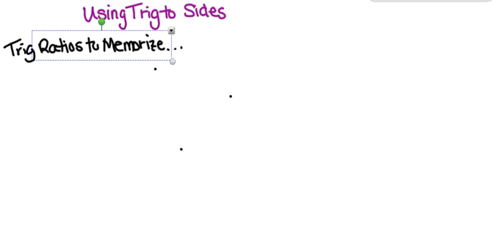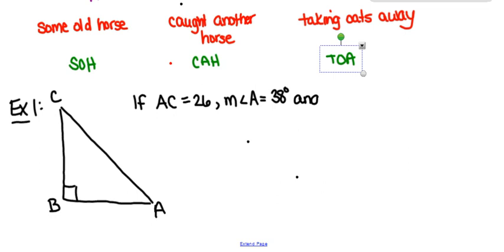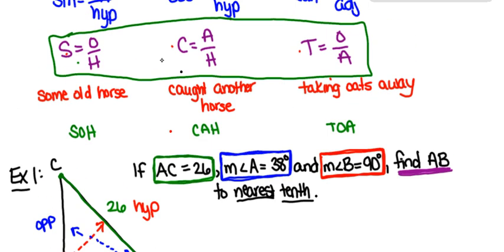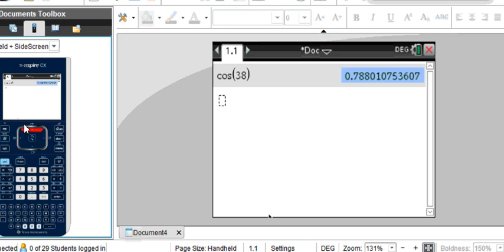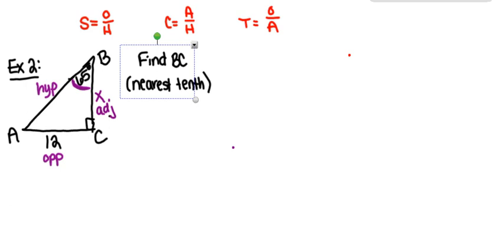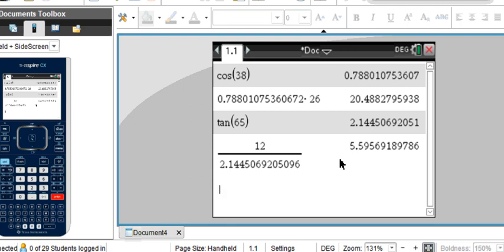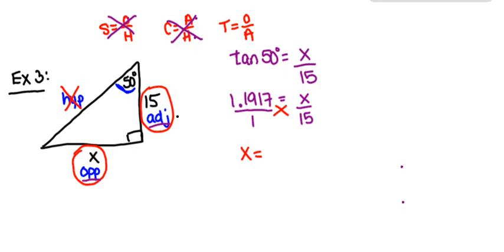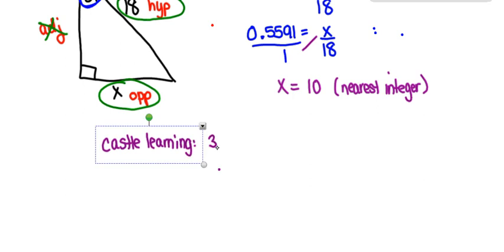3 Using Trig to Find Sides